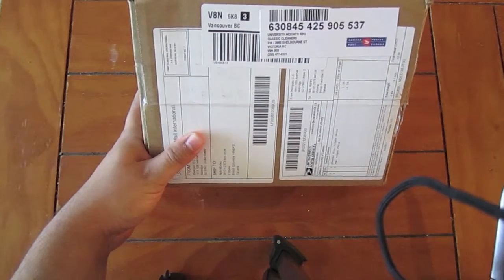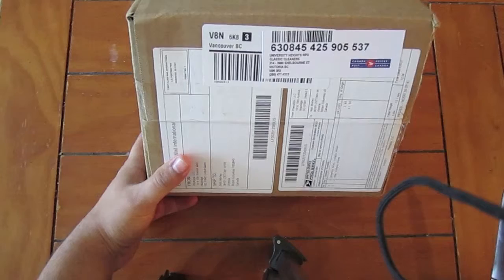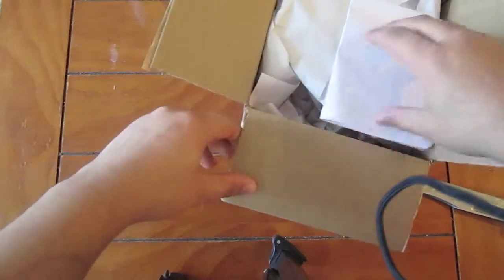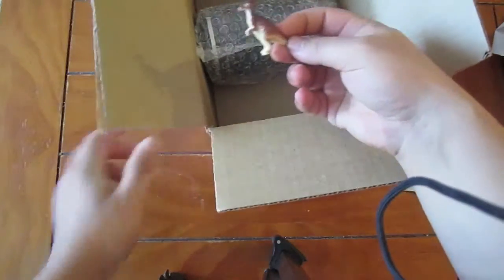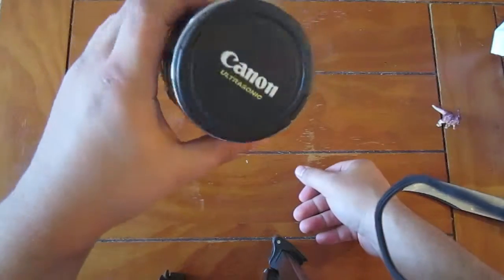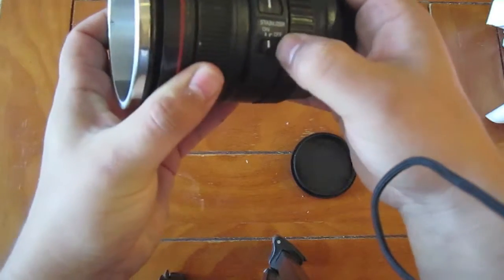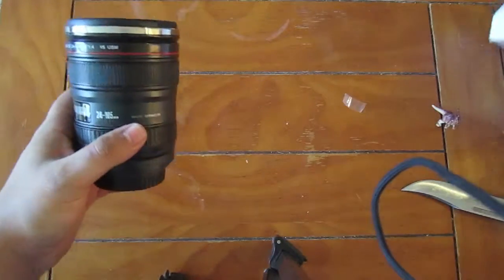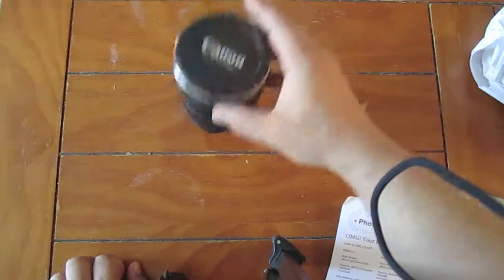Canon photo fun coffee time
Unique phono lens idea